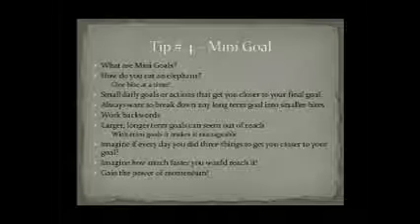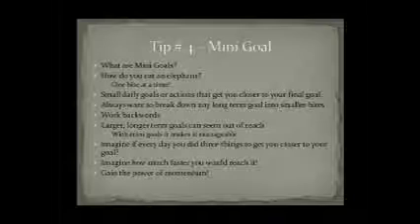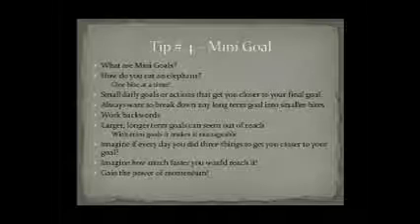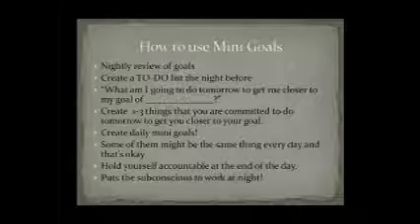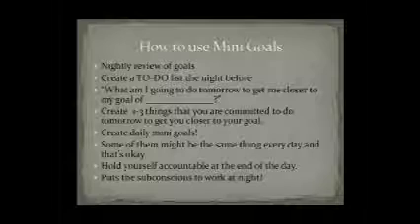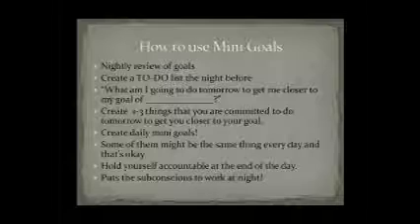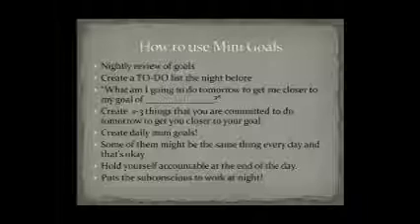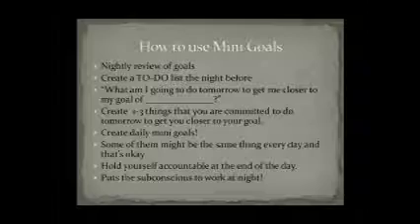QT4_mini_goals.mp4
tips on how to set goals.